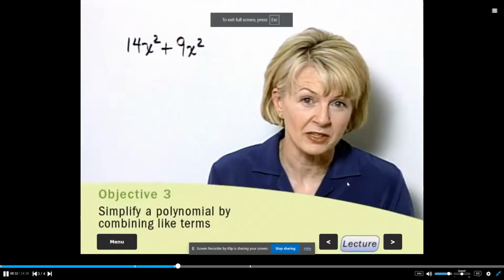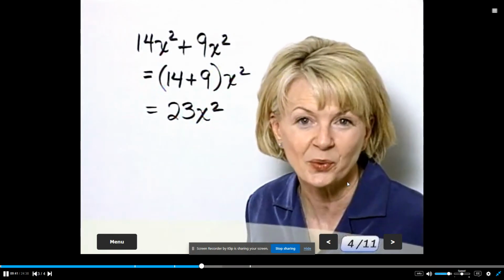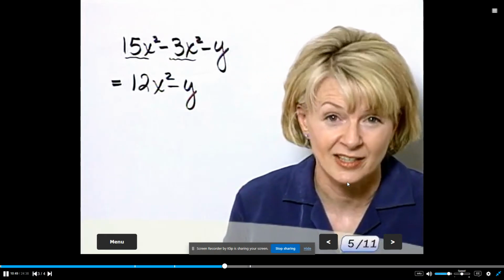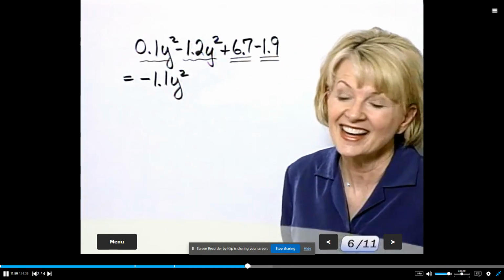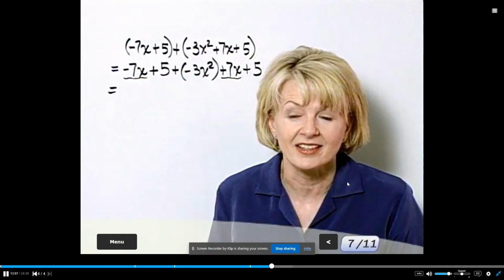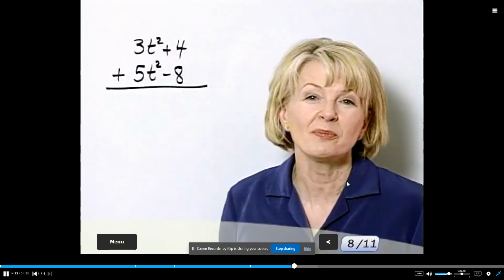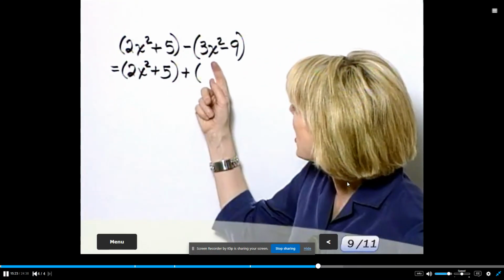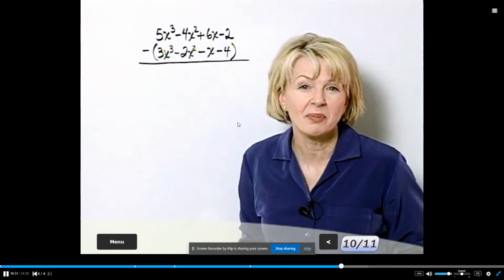5.2 Obj 3, and 4 Polynomials combine like terms